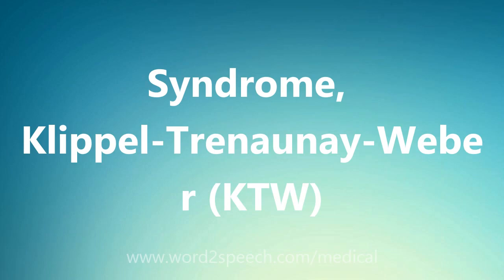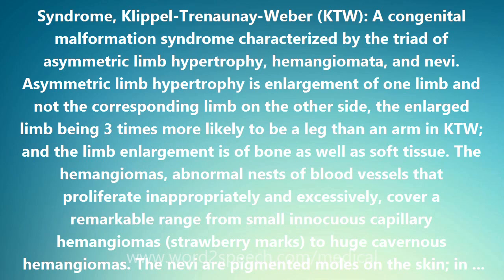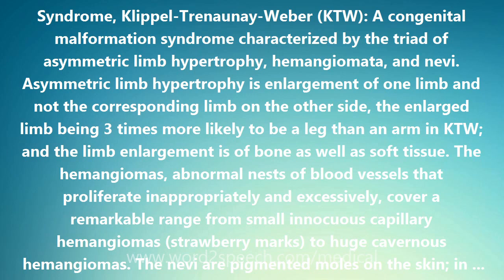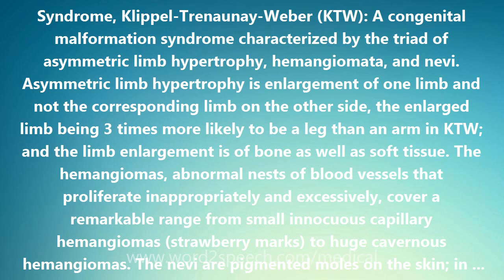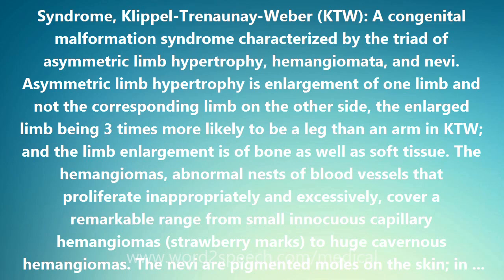Syndrome, Klippel-Trenaunay-Weber (KTW) - Medical Definition and Pronunciation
Title: Syndrome, Klippel-Trenaunay-Weber (KTW)

Syndrome, Klippel-Trenaunay-Weber (KTW): A congenital malformation syndrome characterized by the triad of asymmetric limb hypertrophy, hemangiomata, and nevi. Asymmetric limb hypertrophy is enlargement of one limb and not the corresponding limb on the other side, the enlarged limb being 3 times more likely to be a leg than an arm in KTW; and the limb enlargement is of bone as well as soft tissue. The hemangiomas, abnormal nests of blood vessels that proliferate inappropriately and excessively, cover a remarkable range from small innocuous capillary hemangiomas (strawberry marks) to huge cavernous hemangiomas. The nevi are pigmented moles on the skin; in KTW there are often also dark linear streaks on the skin, streaks due to too much pigment. There can be other abnormalities but the triad is the consistent clinical centerpiece of the disease. Most persons with KTW have an enlarged leg and do relatively well without treatment or, for example, with only compression from an elastic stocking. Skin ulcers and other skin problems can occur over the swollen leg. Usually, the treatment is conservative. Surgery is almost never needed. The only possible exceptions are the very rare situations in which the leg reaches gigantic proportions or secondary clotting difficulties arise (due to trapping and destruction of blood platelets in a huge hemangioma). Then, amputation may become necessary. The cause of KTW syndrome is unknown.